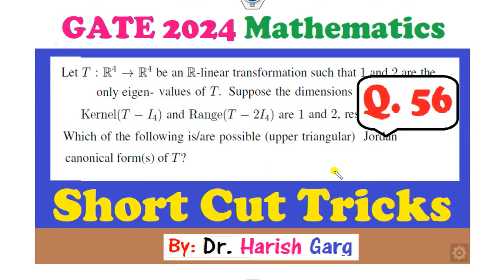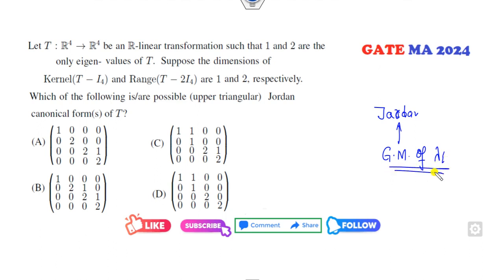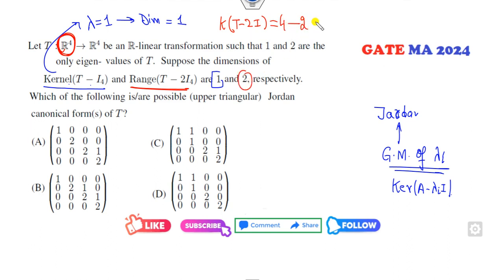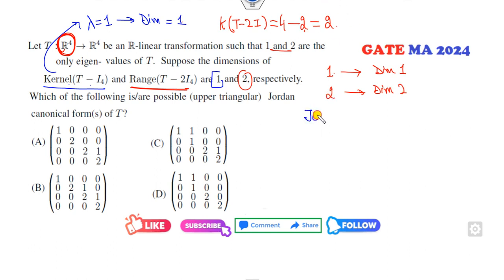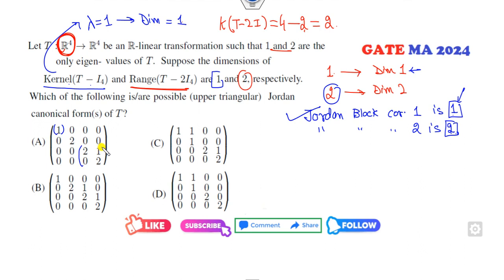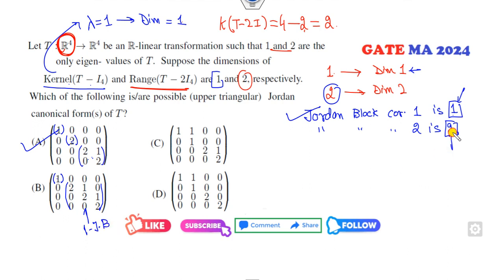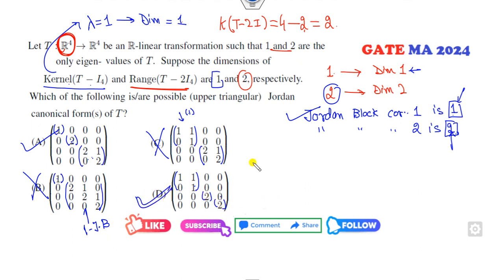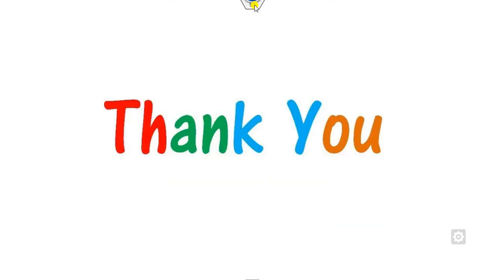Question 56|Jordan Canonical Form|GATE 2024 Mathematics| Short Cut Tricks